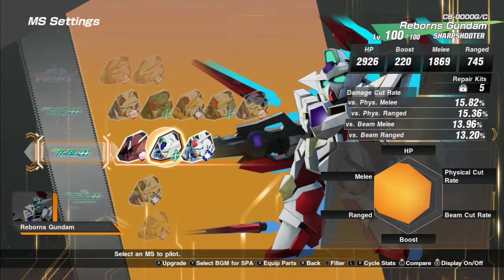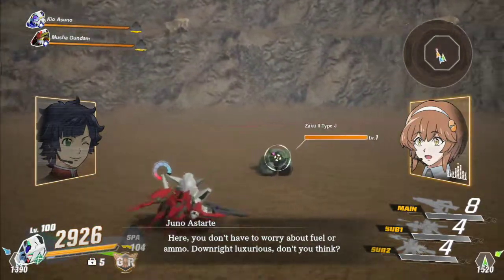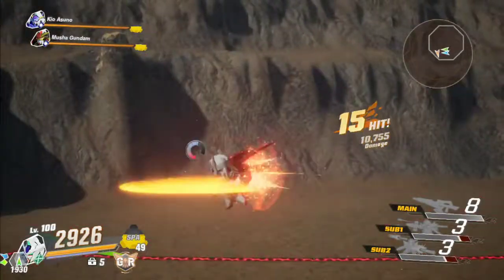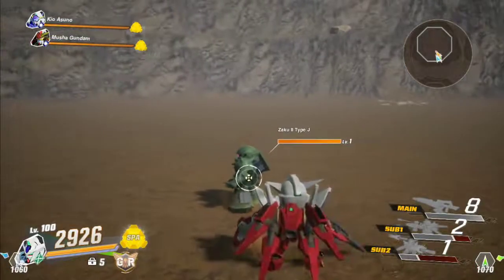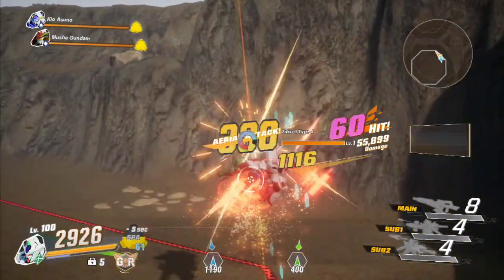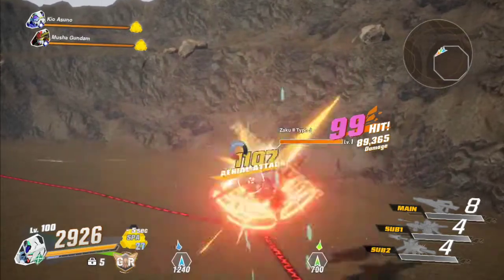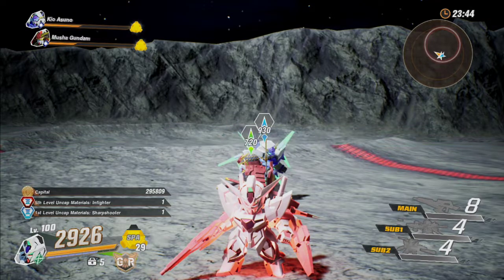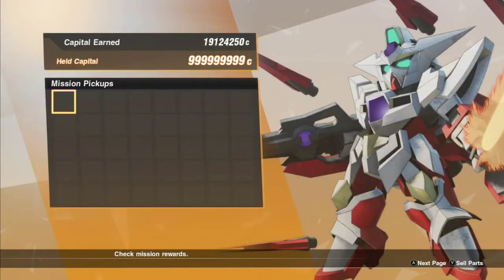SD Gundam Battle Alliance: Sharpshooters For Dummies + Combo Tutorial Reborns Gundam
2 in one video for you guys enjoy, reborn is ridiculous some times I swear